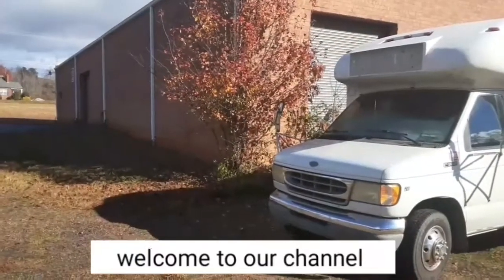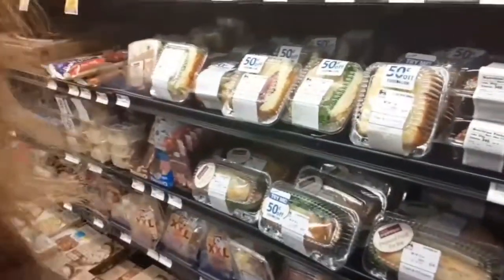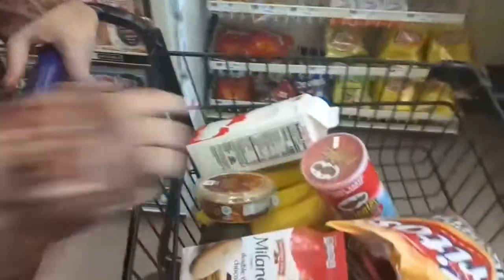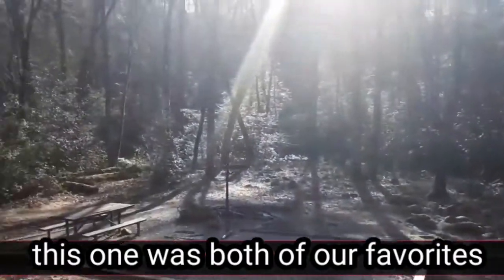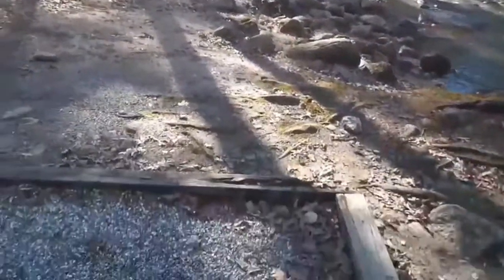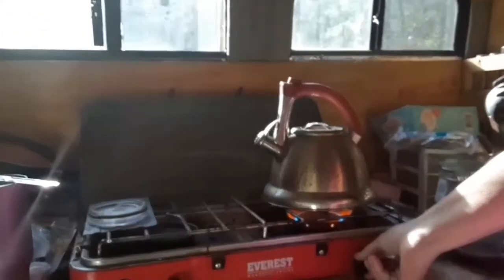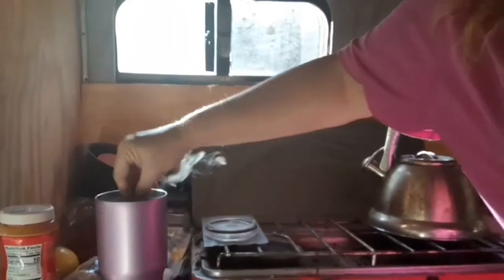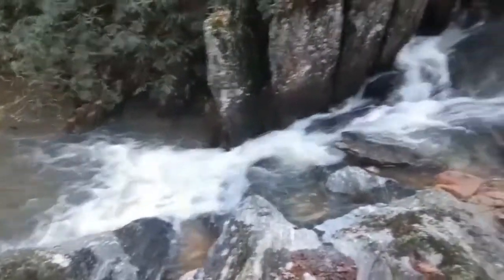shuttlebuslife an overnight in pisgah national forest